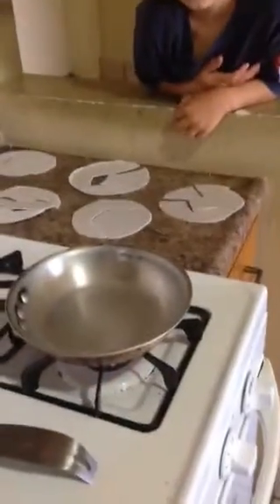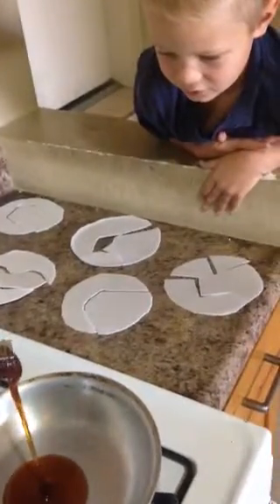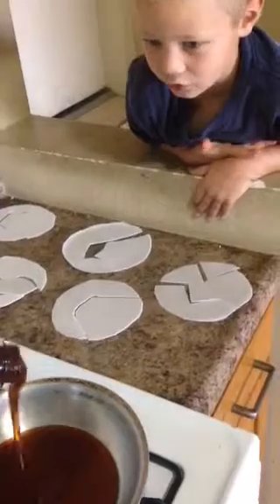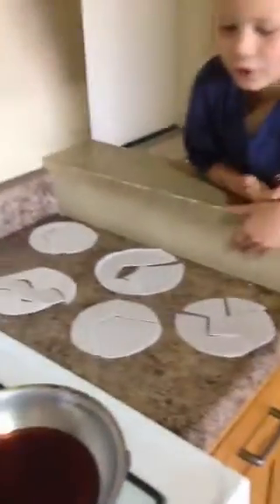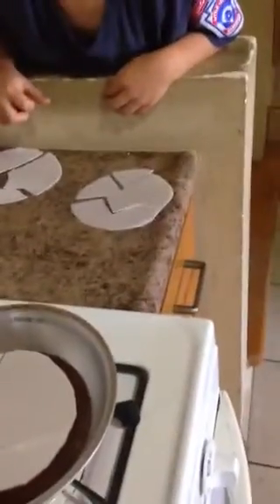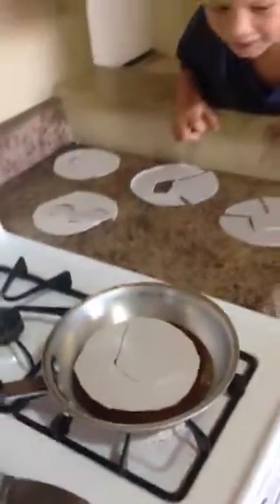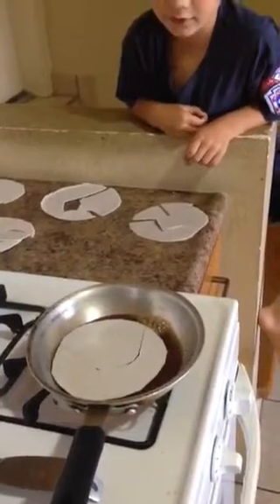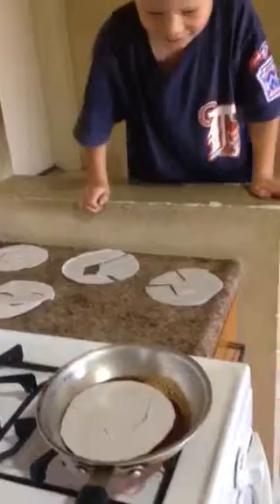Corn Syrup Tectonic Plates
To wrap up our unit on volcanoes, we used corn syrup and styrofoam plates to discover how the earth's crust moves when magma heats up.